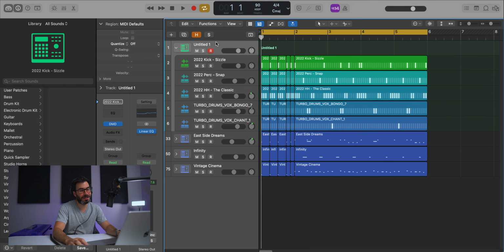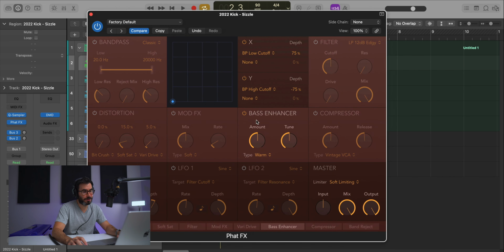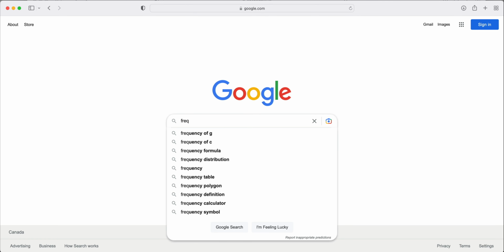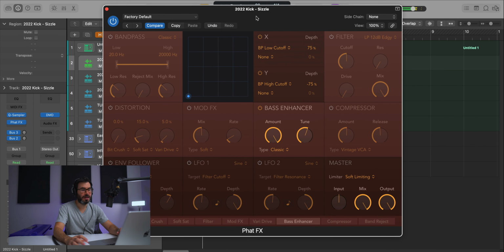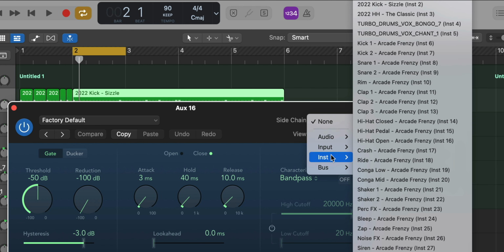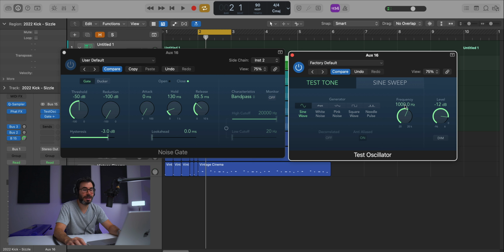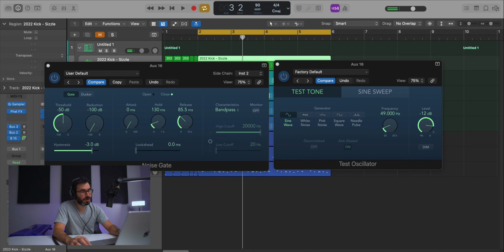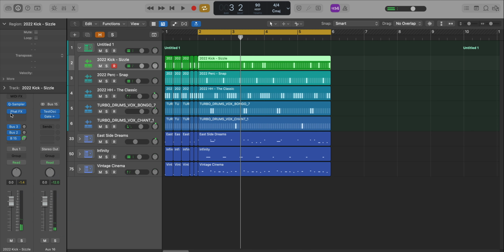Add 'THICC' bottom to your kicks